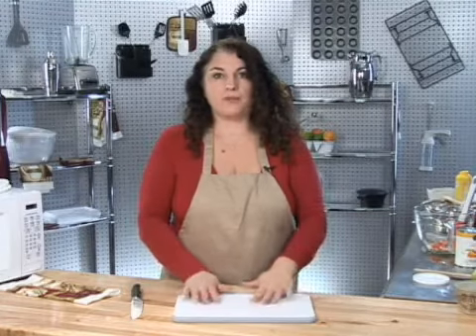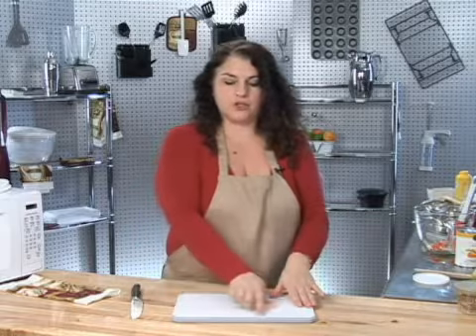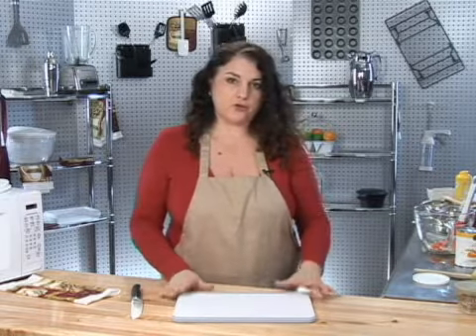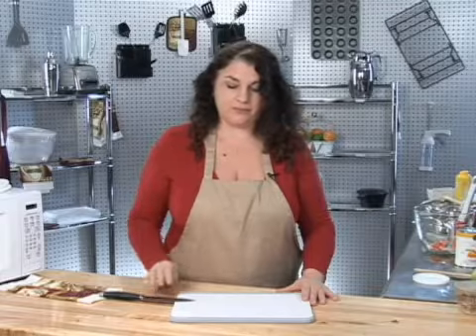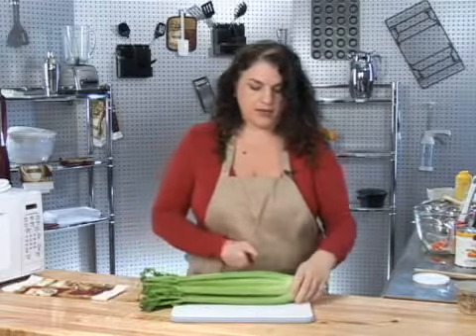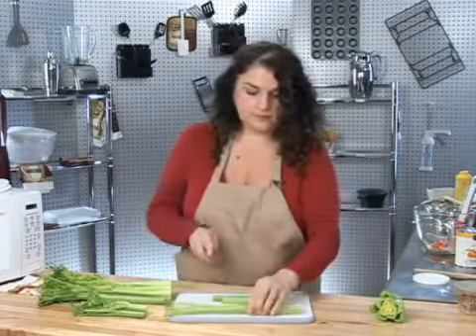How to Use Polypropylene Cutting Boards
How to Use Polypropylene Cutting Boards. Part of the series: How to Use Kitchen Appliances. Need some help with kitchen appliances?  Our expert is here to teach you how to use polypropylene cutting boards in this free video on cooking utensils.